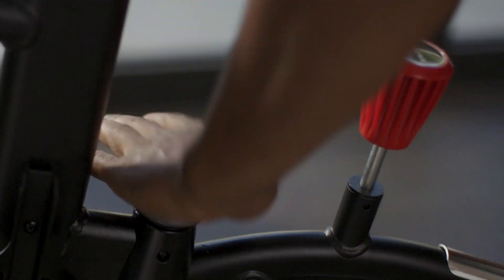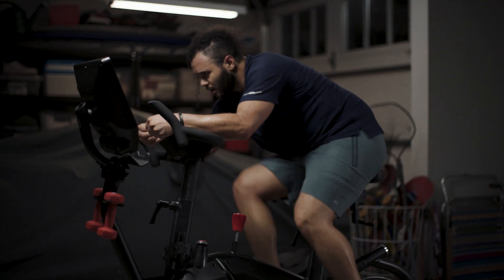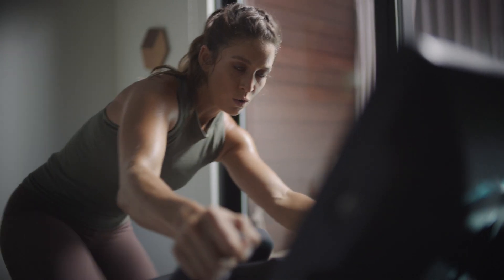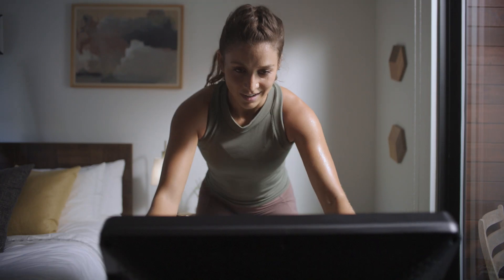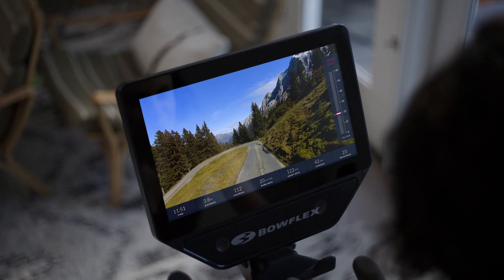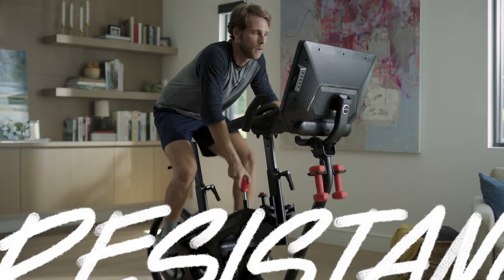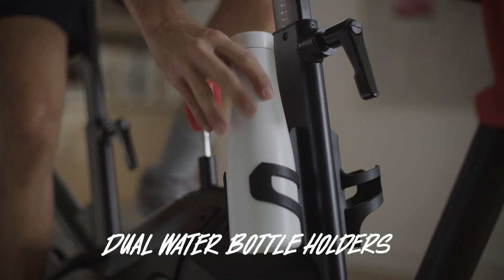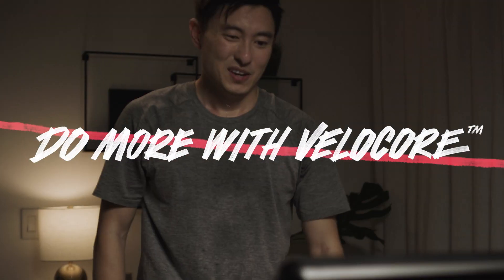Bowflex - Rower spinningowy VeloCore 22i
Velocore 22i to absolutna rewolucja w świecie domowego fitnessu. Jedyny rower spinningowy, na którym możesz przechylać się na boki podczas jazdy. Został on dopracowany do perfekcji i posiada wszystko, czego oczekujemy od solidnego i nowoczesnego sprzętu. To naprawdę ciekawa oraz konkurencyjna propozycja dla wszystkich użytkowników trenujących w domu.

Oprócz wyjątkowej zalety, jaką jest możliwość przechylania się na boki podczas jazdy, użytkownik z pewnością doceni także inne cechy roweru jak opór magnetyczny, 100 poziomów oporu oraz platforma JRNY, która pozwala na dostęp do aplikacji oraz statystyk i historii treningów. Receptą na treningową nudę jest kompatybilność roweru z serwisami: Netflix, Disney+ i Prime video. Rower został wyposażony także we wszelkie niezbędne akcesoria oraz dodatki, które uczynią trening przyjemnym i komfortowym. Dwa uchwyty na bidon sprawią, że nawet podczas bardzo intensywnego treningu, wodę zawsze będziesz mieć po ręką. Pod nimi umieszczone zostały uchwyty na dołączone 1,5 kg hantle. Dzięki temu, w trakcie jazdy wykonasz ćwiczenia górnej partii ciała, bez robienia przerwy na szukanie obciążeń.